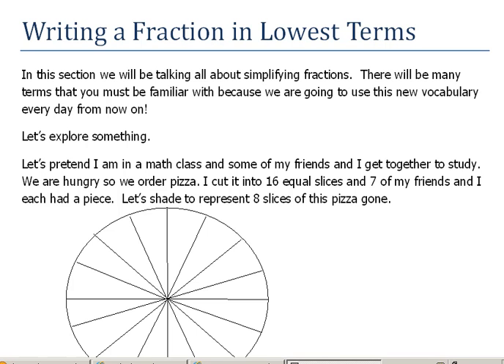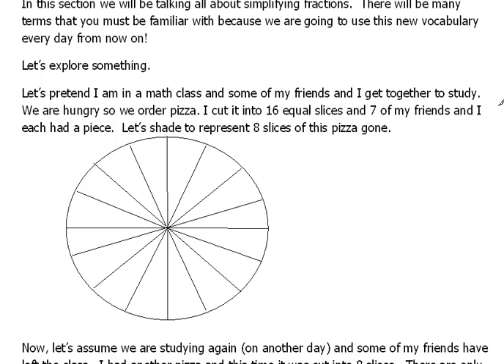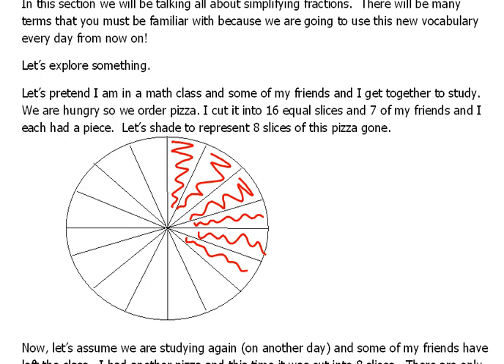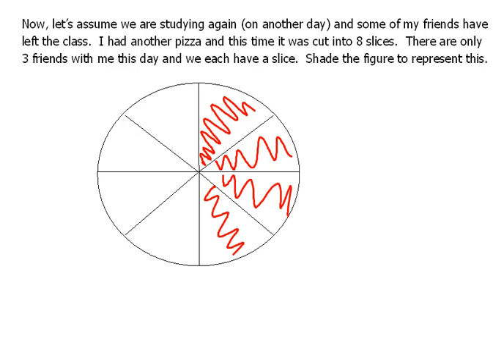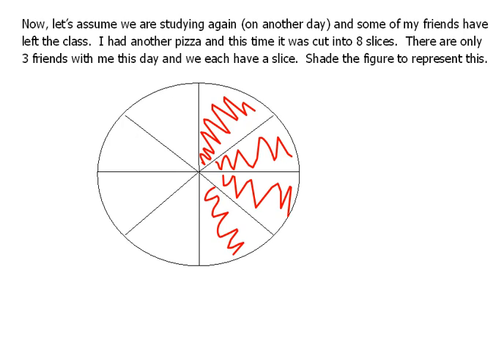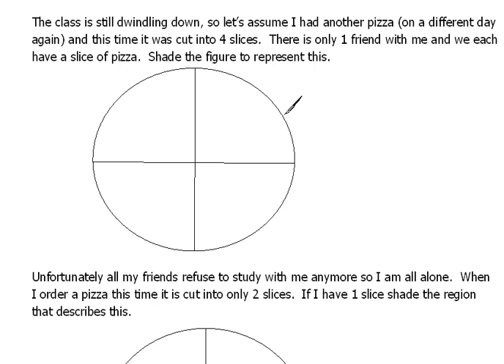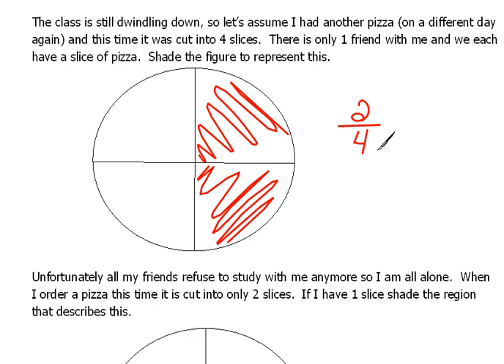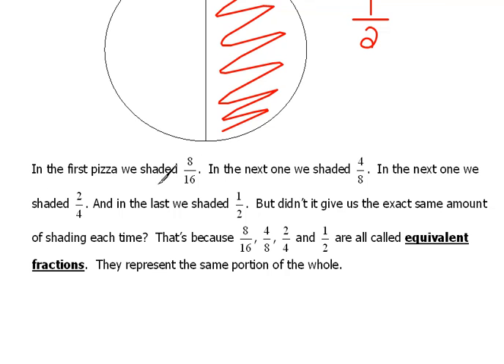Exploring Equivalent Fractions 2.4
A brief demonstration about why fractions are equivalent.